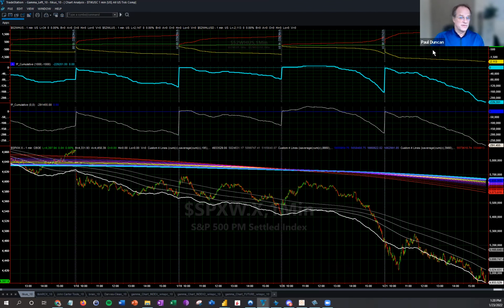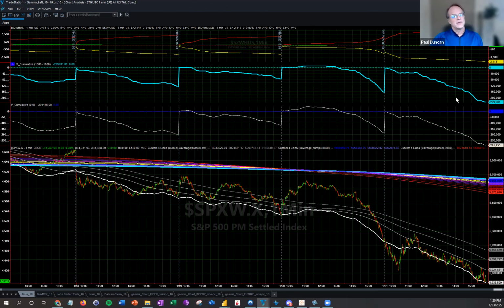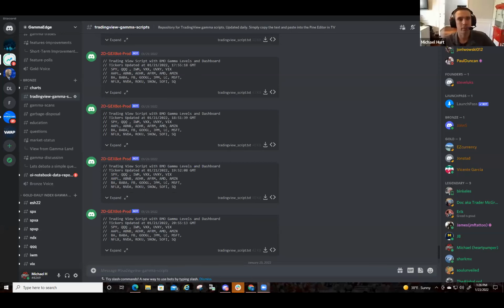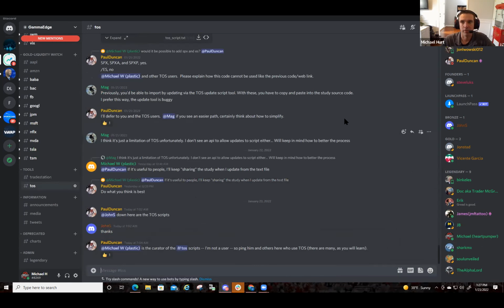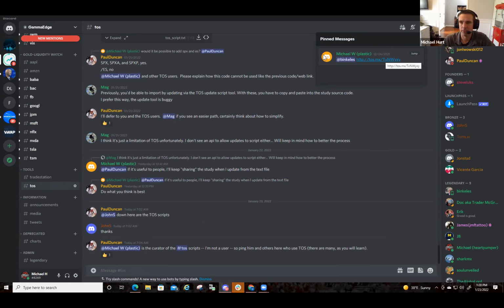GammaEdge Using TICK indicators as a tool in your trading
This video describes how to use TICK indicators to aid you in trading on the right side of the market.